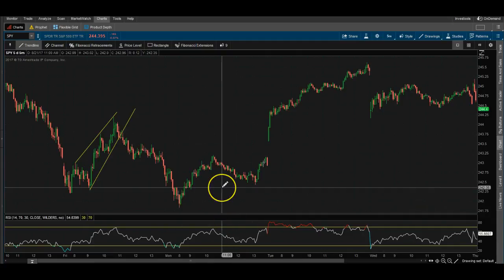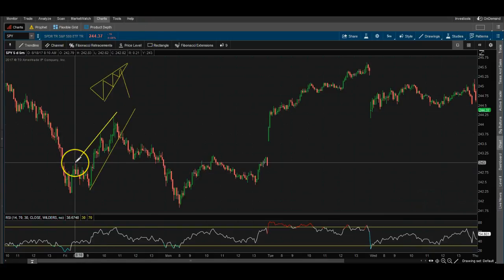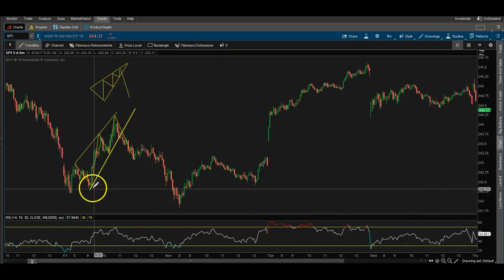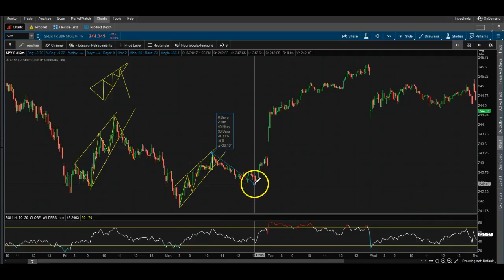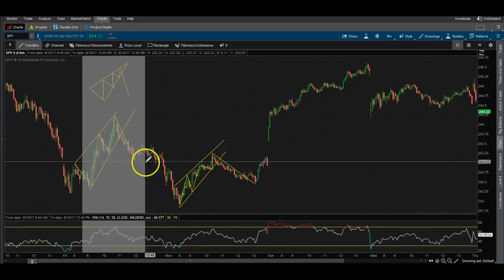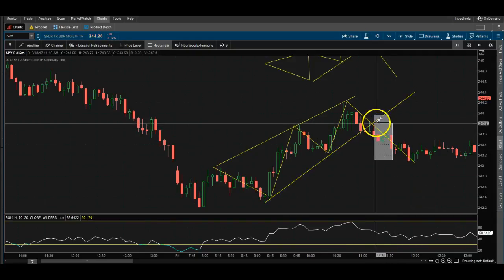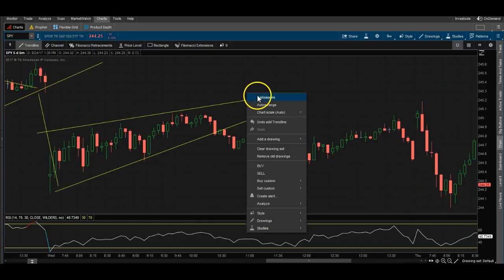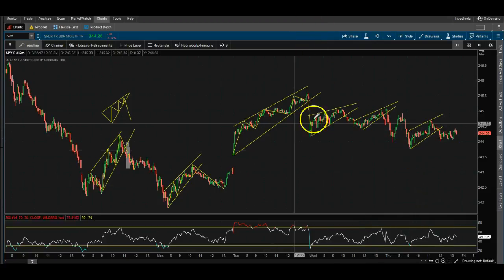Day Trading Chart Patterns - Rising Wedges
-My eBook "The Stair Step Trade Strategy"

In Today's Video Tips and Tricks of the Stock Markets we discuss how to trade rising wedges and how to enter them with the least amount of risk.

Recommended Trading Platforms/ Brokerage Firm:
Thinkorswim

Related topics discussed:

Best way to
Best ways

If you like this video, please give it a thumbs up, share it with your friends and if you have any questions, please put it in the comments below and subscribe to my channel.

Thank you for the support! Risk Disclosure: Futures and Forex trading contains substantial risk and is not for every investor. An investor could potentially lose all or more than the initial investment. Risk capital is money that can be lost without jeopardizing ones financial security or life style. Only risk capital should be used for trading and only those with sufficient risk capital should consider trading. Past performance is not necessarily indicative of future results.